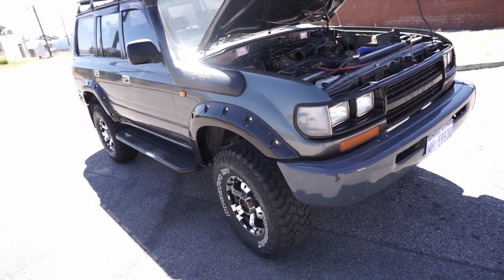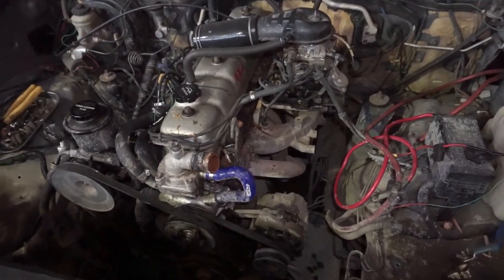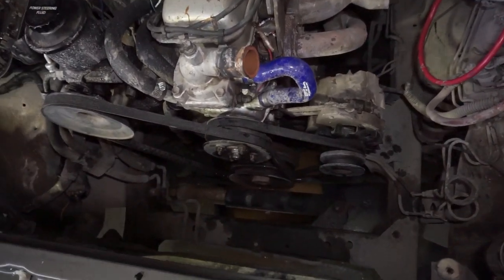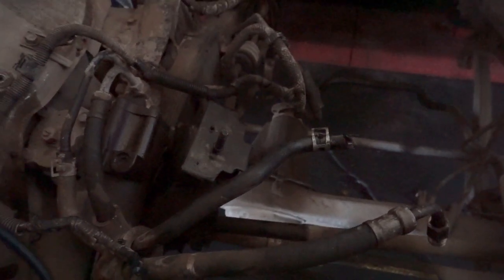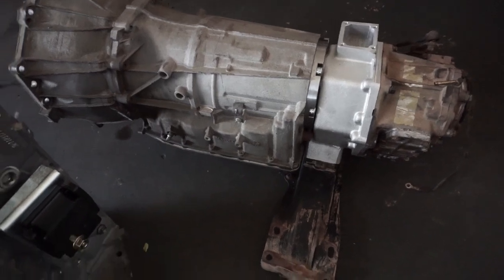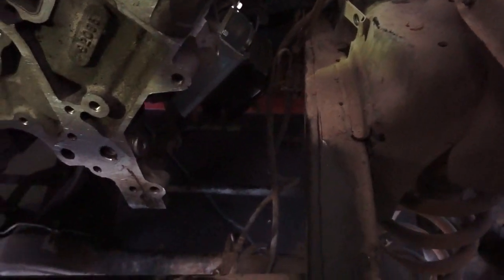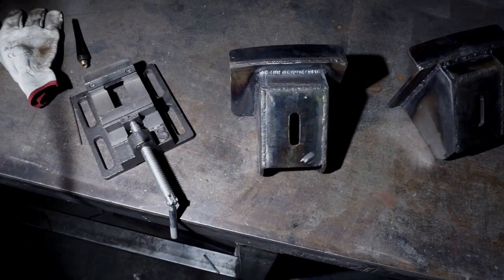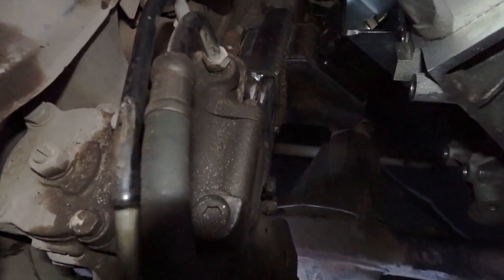Land Cruiser 6ltr Ls Motor Swap Part 1/3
1992 FJ80 toyota landcruiser is in for a 6L L98 6L80 conversion in part one i remove the old engine and fit the new 6l and 6 speed auto

Music